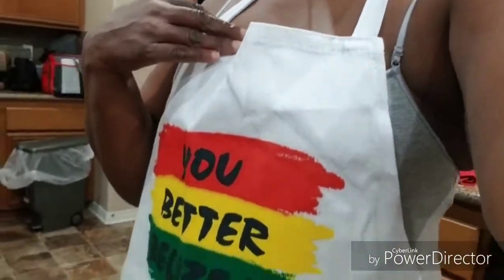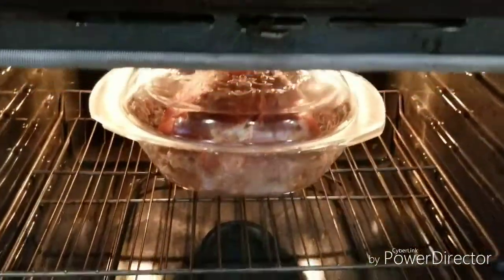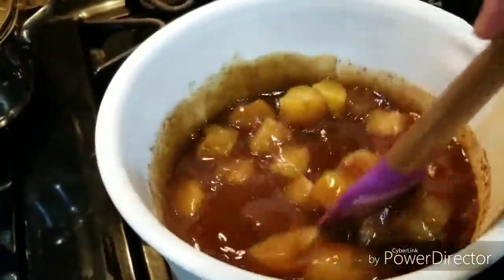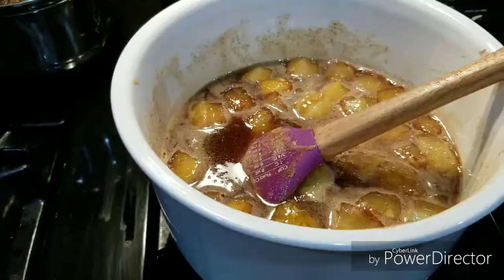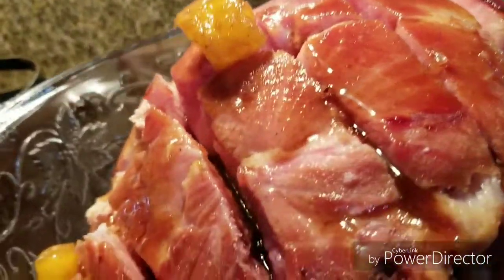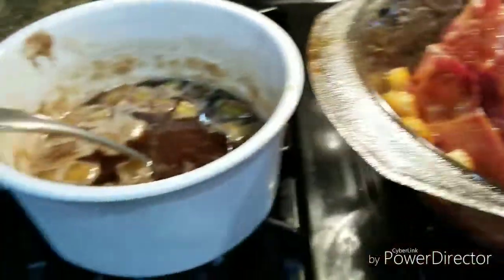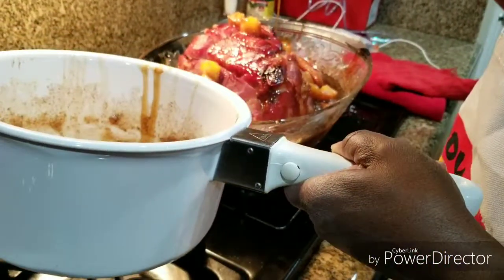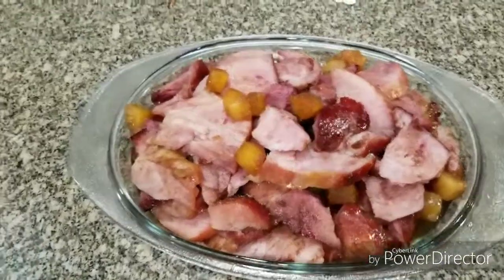Honey Baked Ham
Pre cooked Butt end Ham
1 1/2 cup honey
2 cups brown sugar
1 tsp Cinnamon
1 can chunk pineapples heavy syrup
Complete bake time 1 hr 5 mins depending on size of Ham